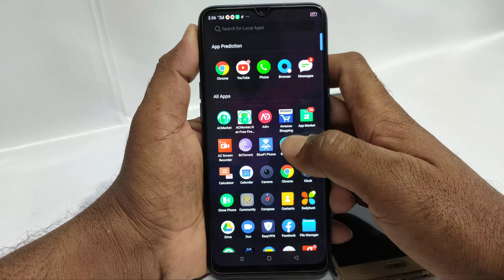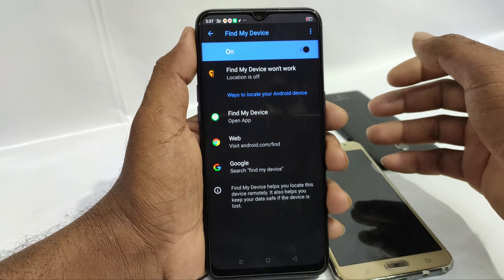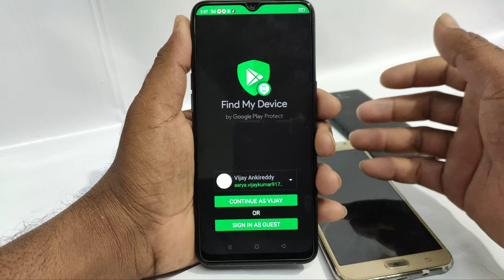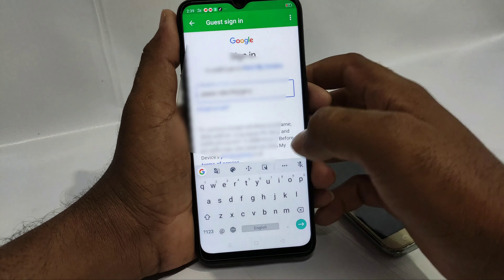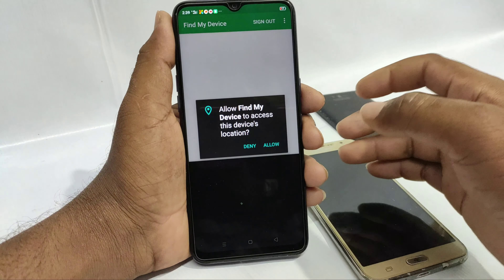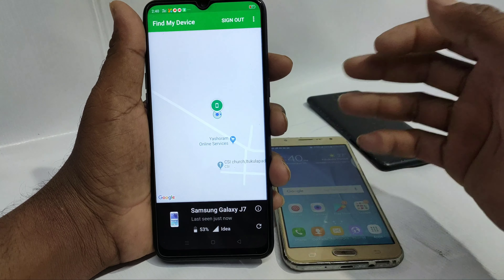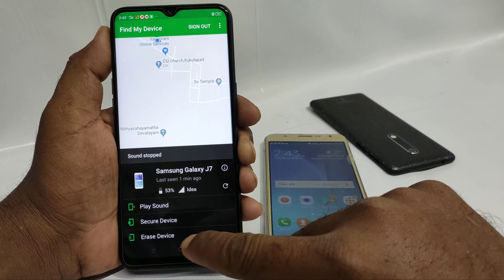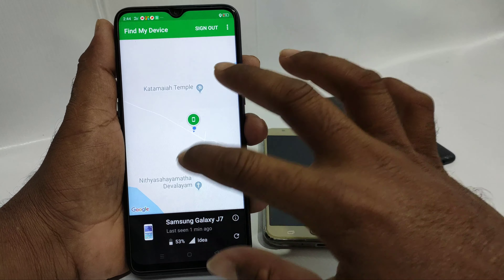how to find lost or stolen Android Mobile in 2019 || How to trace mobile phone in telugu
Hai Friends this ishow to find lost or stolen Android Mobile in 2019 and How to trace mobile phone in telugu Indian location

Find, ring, lock and erase any lost Android device

Find My Device helps you locate your lost Android and lock it until you get it back.

Features
See your phone, tablet or watch on a map. If current location isn’t available, you’ll see the last known location.

Use indoor maps to help you to find your device in airports, shopping centres or other large buildings

Navigate to your device with Google Maps by tapping the device location and then the Maps icon

Play a sound at full volume, even if your device is on silent

See network and battery status

See hardware details

Permissions Notice
• Location: Needed to show your device’s current location on the map

Find My Device is part of Google Play Protect

1)trace indian mobile phone,
2)trace mobile with imei number,
3)trace mobile via imei number,
4)find phone number,
5)find stolen phone by imei,
6)mobile phone tracker,
7)trace mobile location india,
8)trace indian mobile,
9)Track Phone with location,
10)How to recover Lost phone,
11)how to recover android,
12)phone location,
13)live location,Android mobile location Tracking,
14)how to find lost android phone 2017,
15)how to track cell phone location,
16)track mobile phone location,
17)Android mobile location Tracking,
18)how to find lost android phone 2019,
19)how to track cell phone location,
20)track mobile phone location